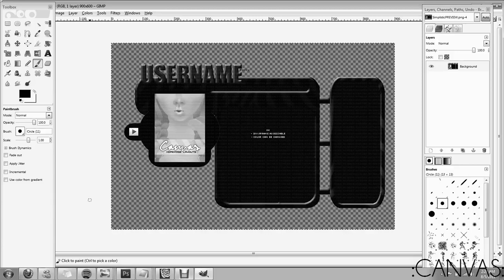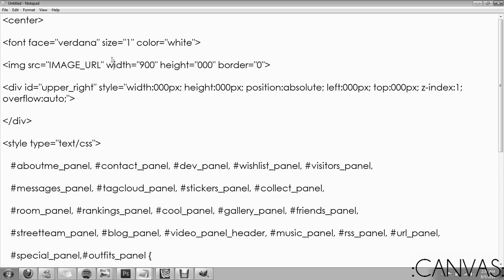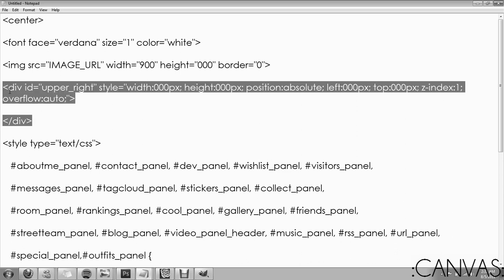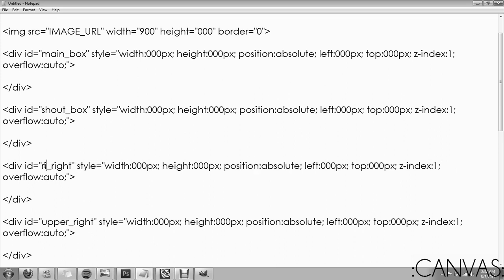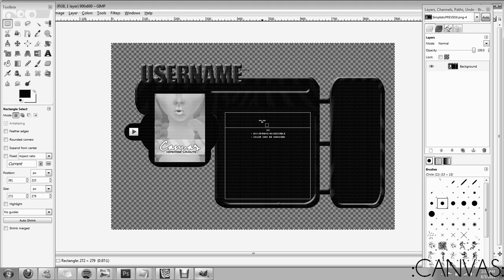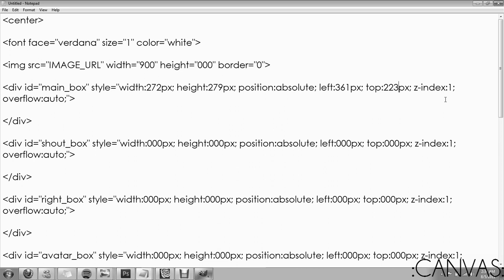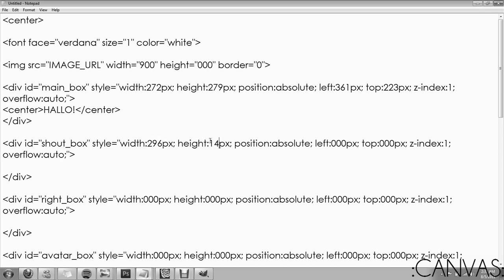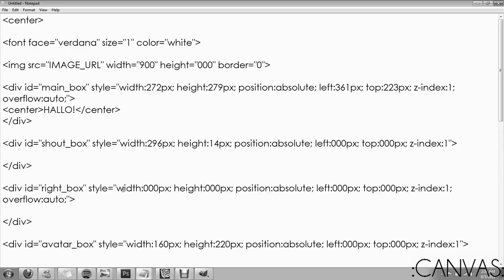[How To: Code Basic DIV Layouts]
- Tutorial made by: [ Pantone ]
- Software Used: [ GIMP 2.6 and Microsoft Notepad (Mac users, TextEdit can be used!) ]
- Links Used: [ None. ]

In this video Pantone takes users through how to code a basic DIV homepage layout.